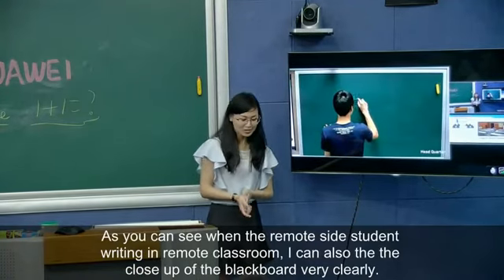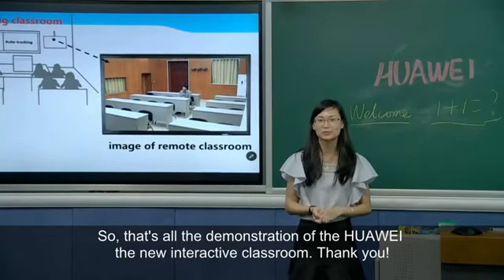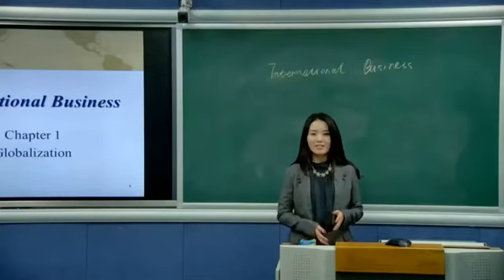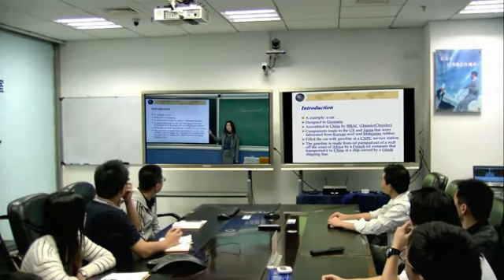Huawei Telepresence Live eClassroom Solution